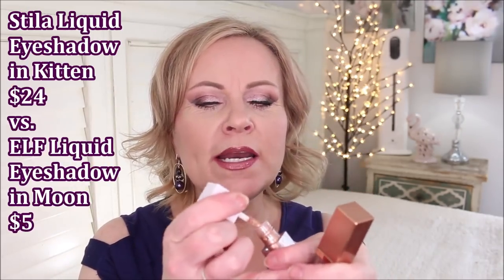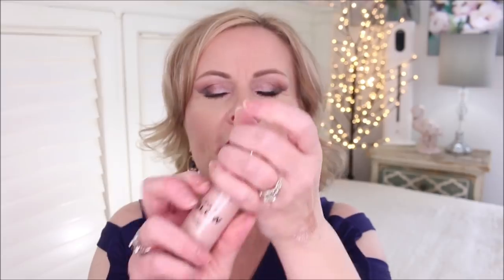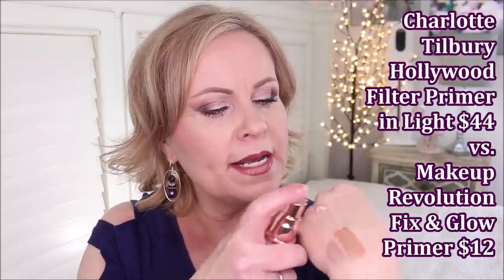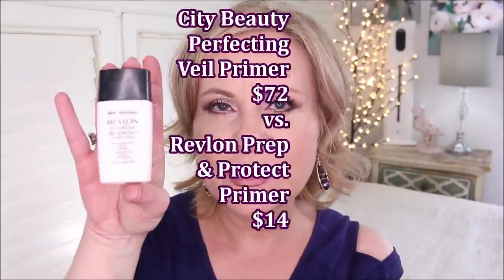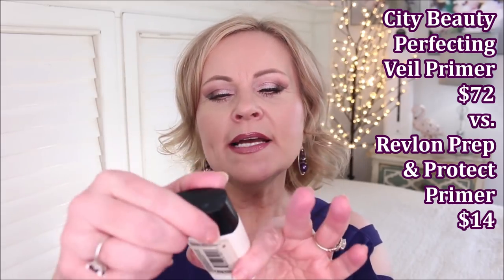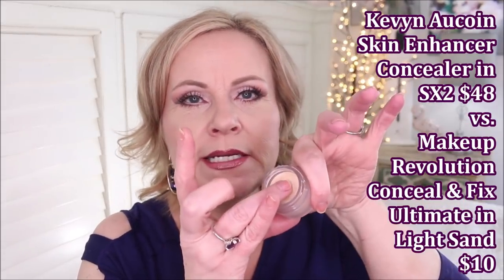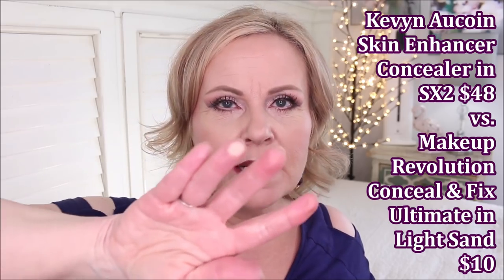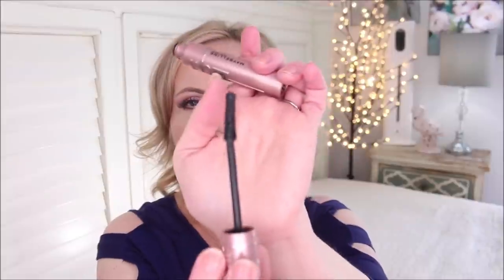MAKEUP DUPES THAT RIVAL LUXURY PRODUCTS - Charlotte Tilbury, Milk Makeup, Lancome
Affordable drugstore makeup dupes that rival high end & luxury beauty products.  I think you're going to love these new dupes that I found! Have a great day! Lots of Hugs my friends.

ALL PRODUCTS ARE LISTED & LINKED BELOW INCLUDING MAKEUP WORN

*EBATES/RAKUTEN Get cashback for online purchases. My link gets you $20 after your first purchase & I get a referral perk.

CIty Beauty Skin Perfecting Veil Primer

Kevyn Aucoin Skin Enhancer Concealer in SX2

*Other Makeup Worn:
No7 Protect & Perfect Foundation in Cool Ivory

Fenty Beauty Cheeks Out Cream Blush in Petal Poppin

This has no impact on the cost to you the consumer. I link to products this way whenever possible, and it has no bearing on the products I choose to review or recommend because all products can have links attached to them, no matter what they are. I would link the products on Ulta/Sephora/etc website anyway as a means of connecting you to the products, so now it simply offers the potential for a small financial benefit to me, which I greatly appreciate. Feel free to use, or not use, the links provided.

Also, if you would like to help a little more, when watching one of my videos please watch it all the way through, that helps to show the YT algorithm that people are interested my video. If you have time, watch one or two of the ads shown with the video, that's the only way YouTubers get paid at all, if people watch the ads. So if you have a favorite Youtuber, you now know how you can support them with these little tips. I realize that everyone is very busy & you might not have time to do either of those things. But again, if you do, thank you so very much!